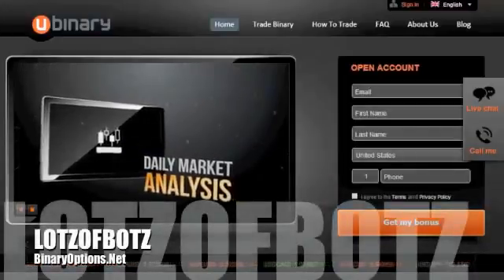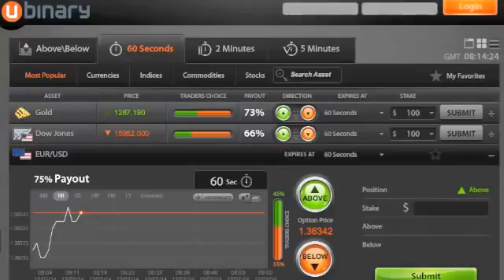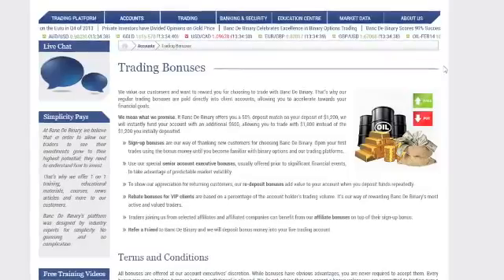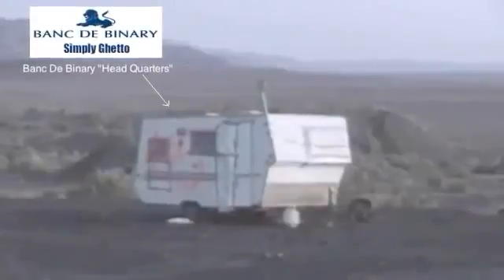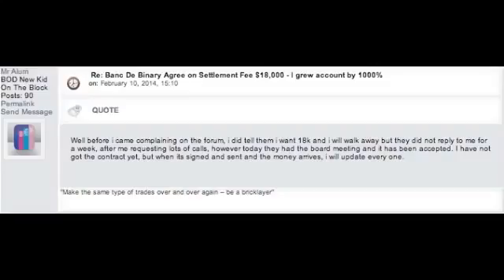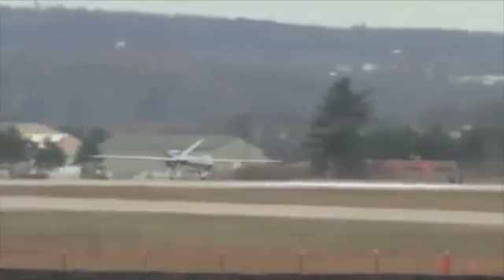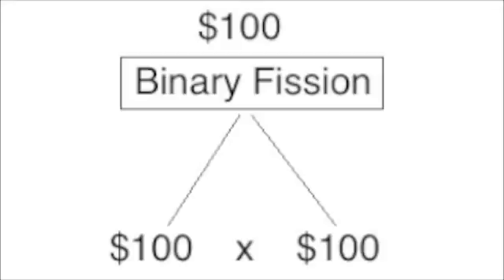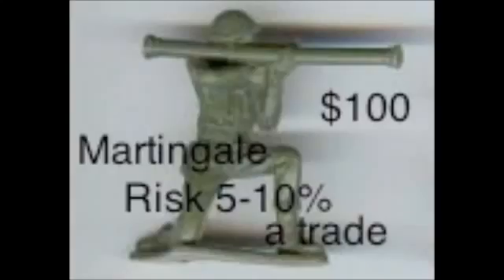Binary Options Week in Review 3